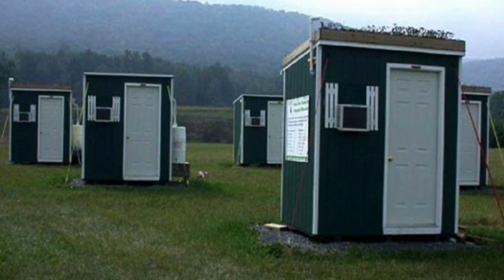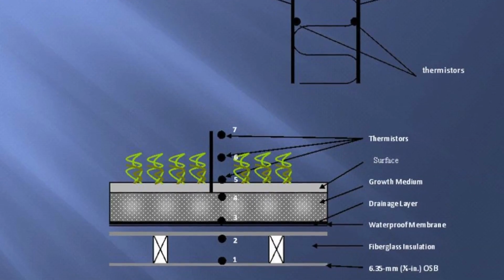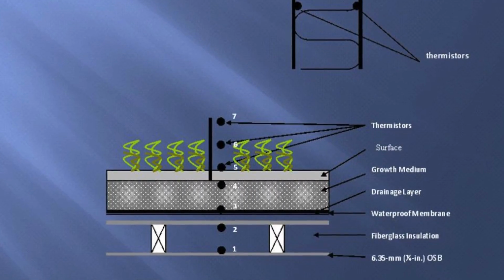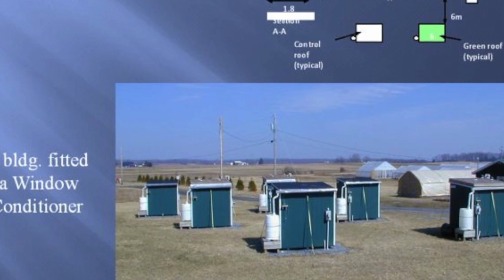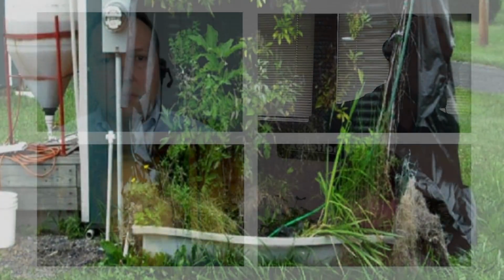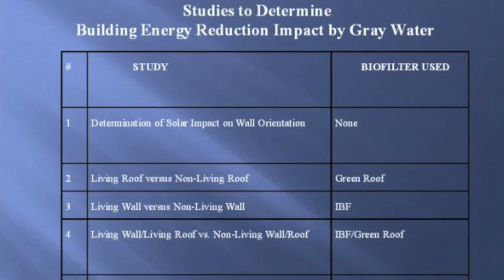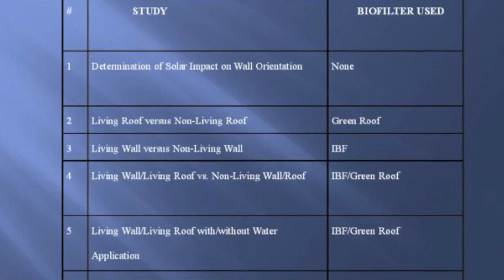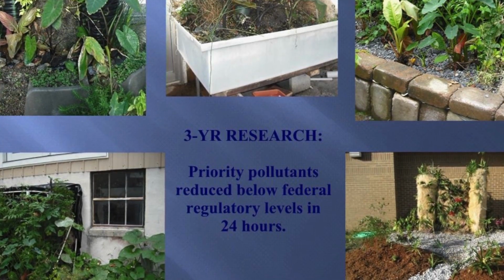From Passive House to the Cold North—How Vegetative Envelope Components Impact Buildings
It’s been a year since Greenroofs.com concluded our third Greenroofs & Walls of the World Virtual Summit: Connecting the Planet + Living Architecture, and as promised, we are now releasing the 23 videos from our 30+ international speakers to the general public.

Moderator Allen Lee, PhD of Cadmus leads the energy panel from Portland, Oregon with Bob Cameron, PhD in University City, Pennsylvania, Karen Liu, PhD in Toronto, and Chris Wark in New York City.

This session will present an examination of the key impacts of green roofs and walls—what they are, how impacts can be predicted, what factors affect performance, and how performance compares to predictions.  The panel discussion will lead to some conclusions about how vegetative envelope components could influence the wider development of residential and commercial buildings based on the Passive House and Zero Net Energy concepts.  Three experts will share their knowledge of these topics through brief presentations followed by a lively discussion.  Bob Cameron brings to the panel information from a study comparing replicate buildings that allowed measurement of the effects of different green building components on energy use, comfort, wastewater treatment, and food growing.  Karen Liu will share her extensive knowledge of the impacts of green roofs and how they depend on climate differences, seasonal variations, and other factors.  Chris Wark will draw upon his broad experience in the analysis of green roofs, development of green roof systems, and systems thinking related to Passive House design.